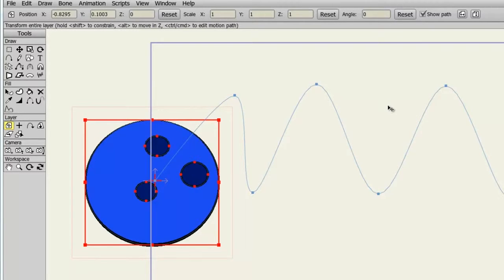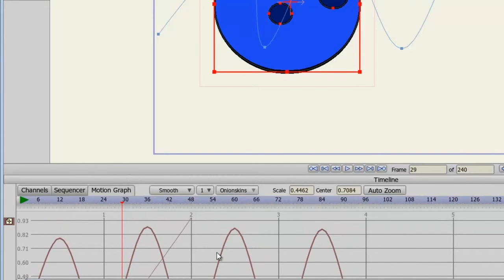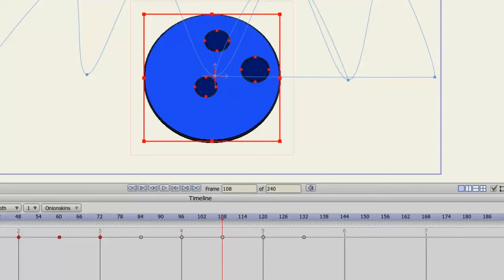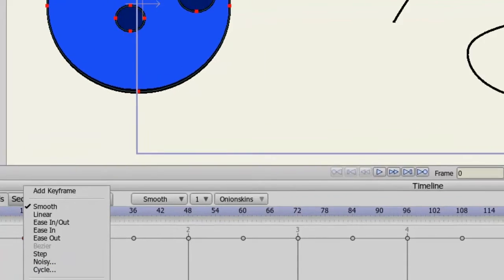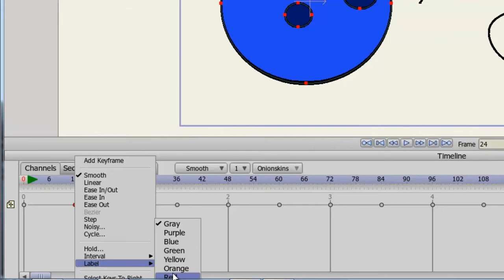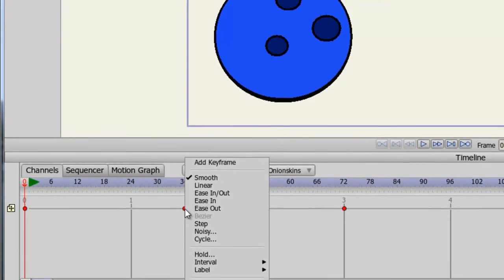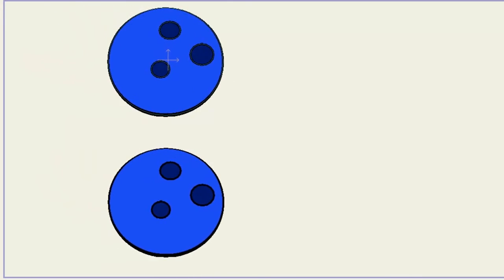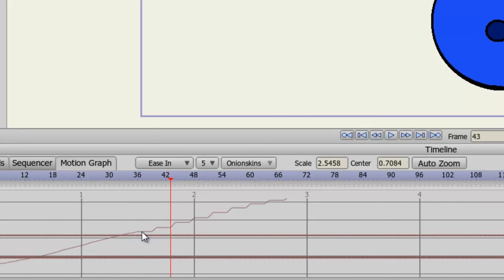Anime Studio Pro 11 - Enhanced Timeline - Tutorial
New! Timeline Enhancements - You can now show and hide channels on the timeline based on your preferences.  This can reduce timeline clutter and help you focus on specific channels for easier editing and animation.